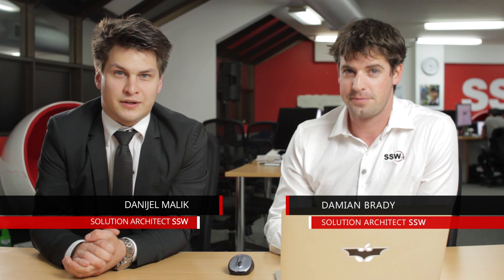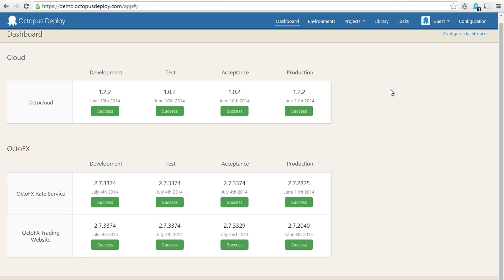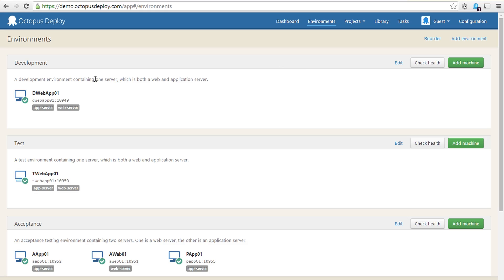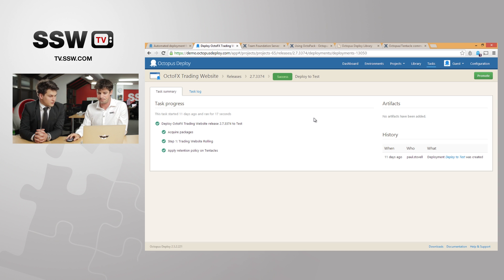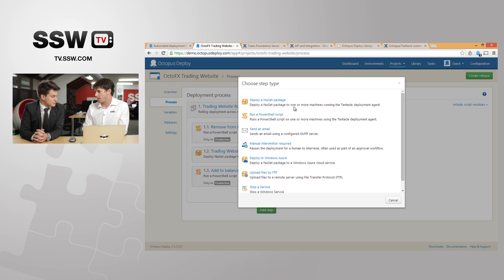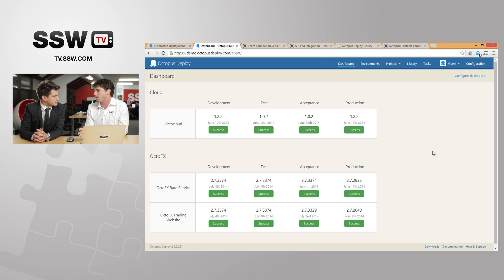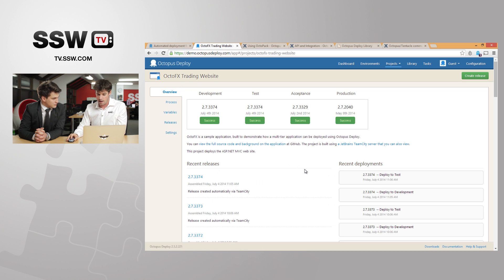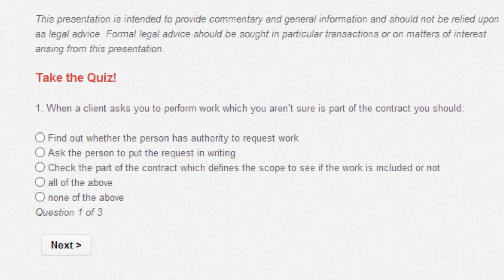Octopus Deploy - Intro/Quickstart with Damian Brady and Danijel Malik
Danijel Malik sits down with Damian Brady to talk about why you should consider using Octopus Deploy.

SSW TV would really appreciate it if you could 'like' this video! Thanks!